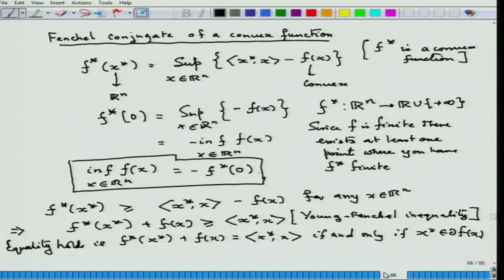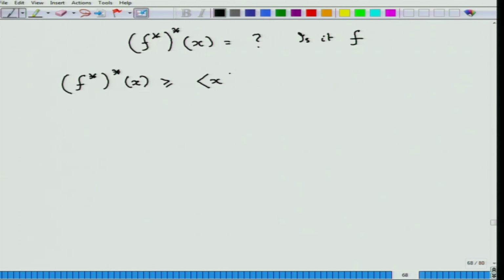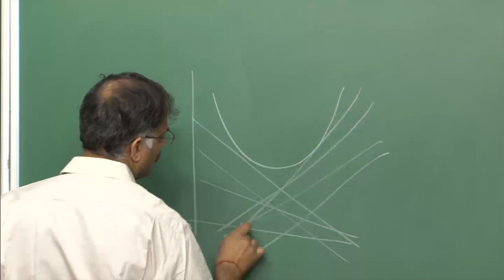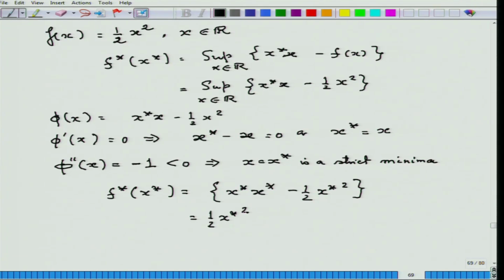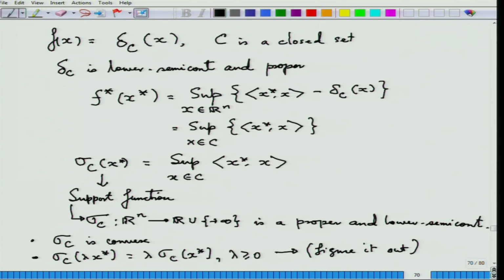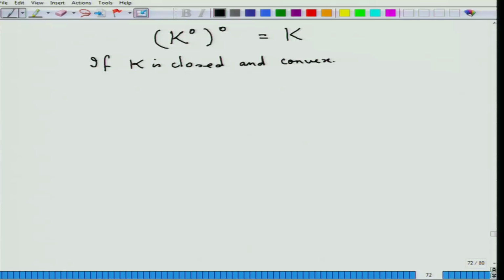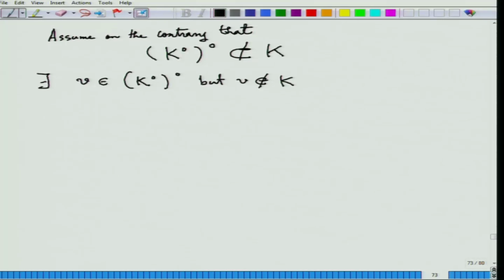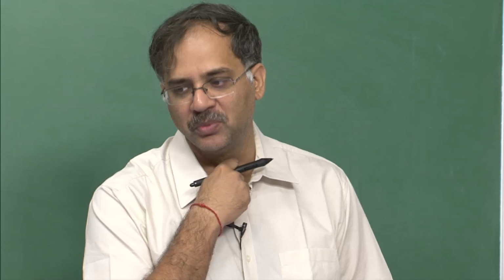Mod-01 Lec-14 Convex Optimization